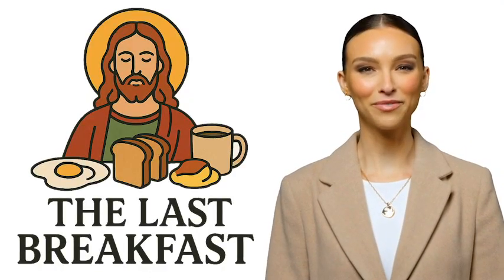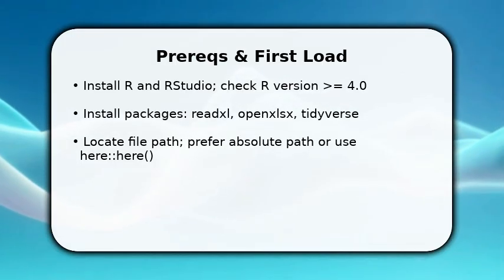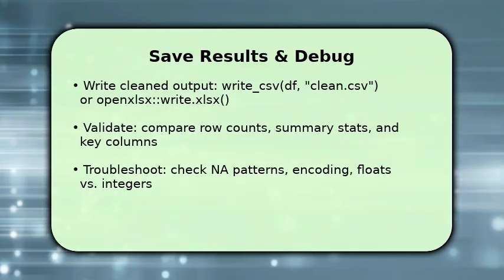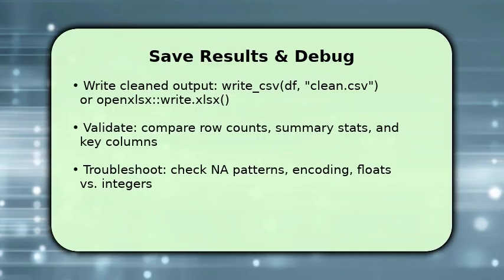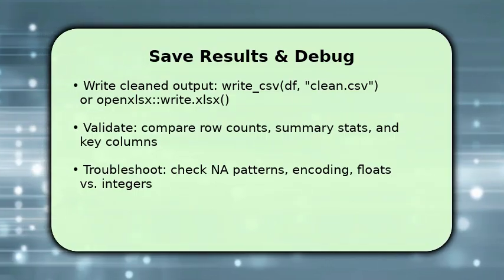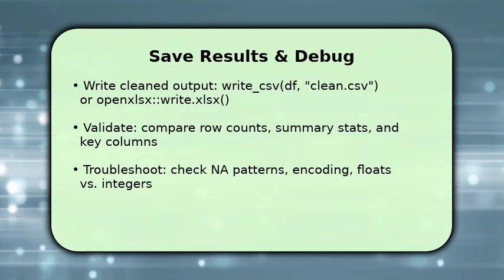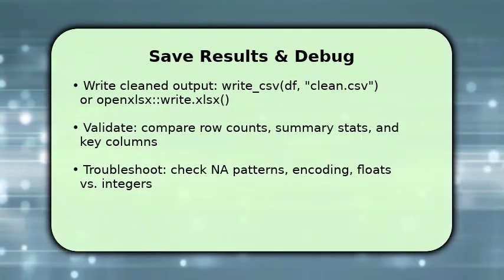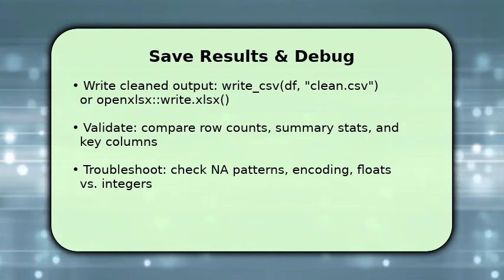How to Load Excel Data in R (full Guide)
Dive into the comprehensive guide on importing Excel data directly into R for analysis. This video tutorial covers essential steps, including setting up your environment with necessary packages like 'readxl' and understanding different file formats supported by these tools.